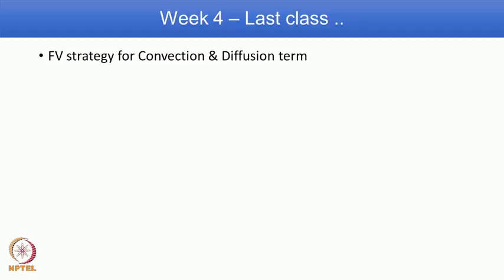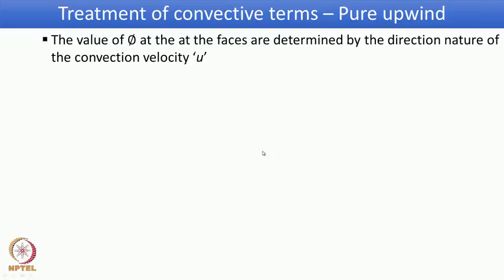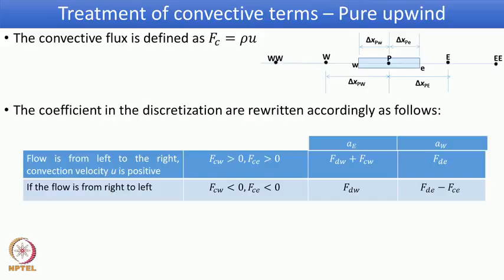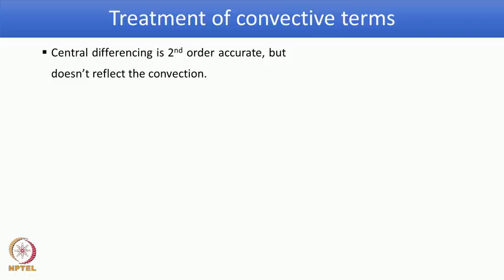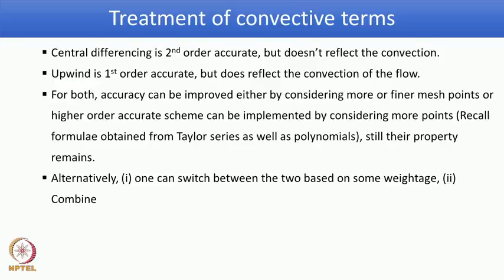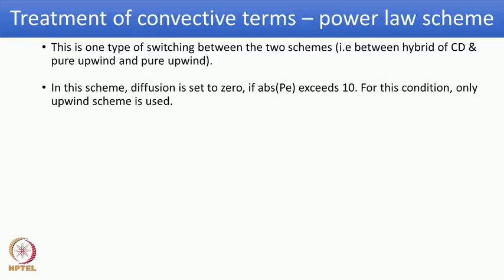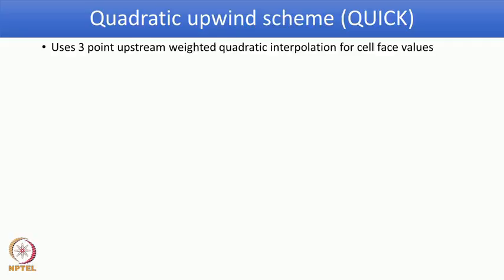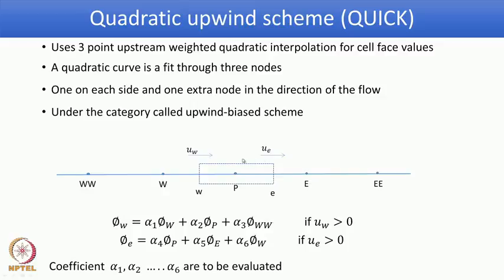Week 4 Module 4